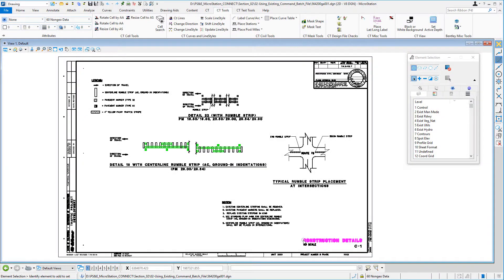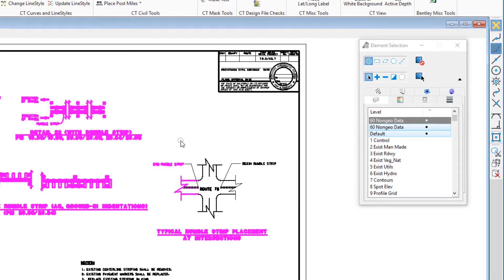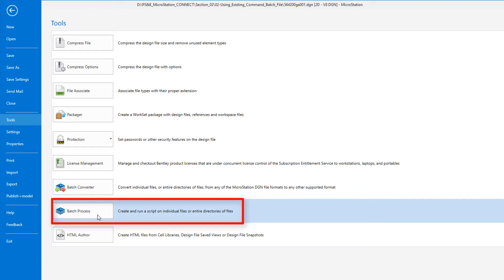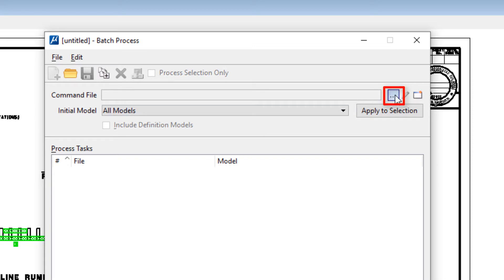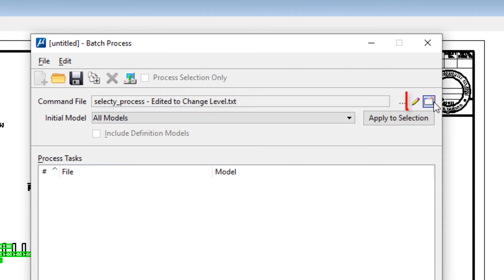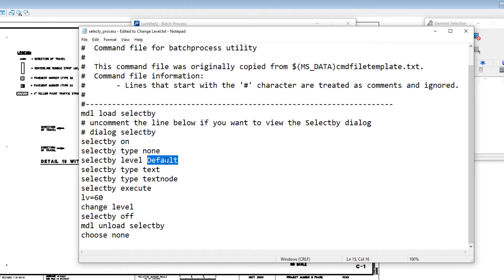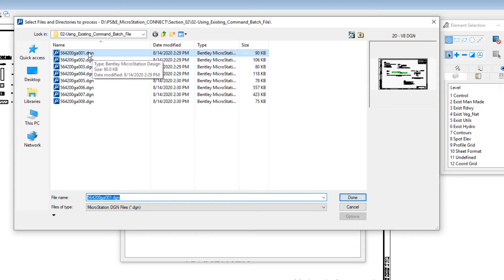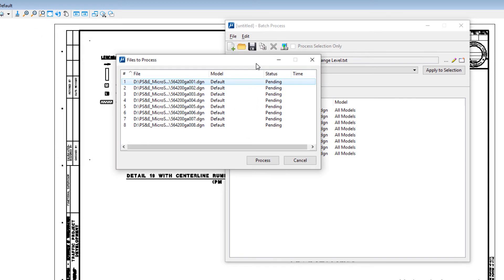Overview of Batch Processor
This video will provide a basic overview of the main steps to running the Batch Processor.